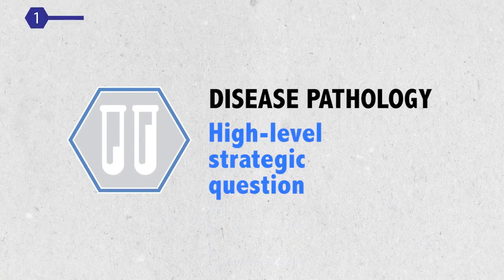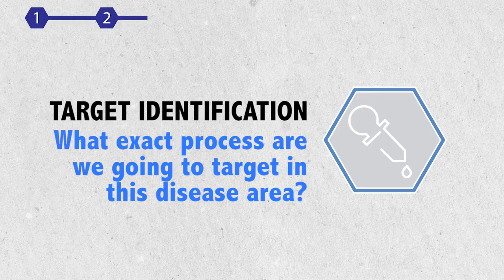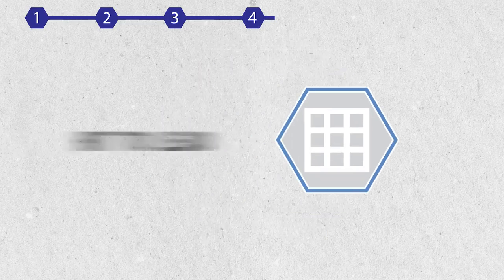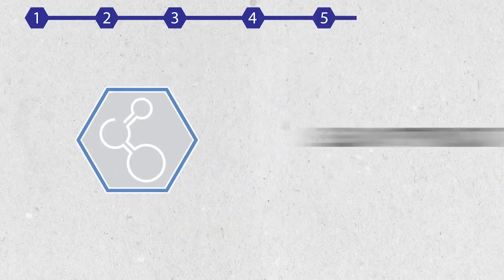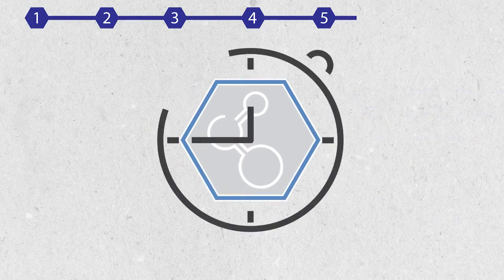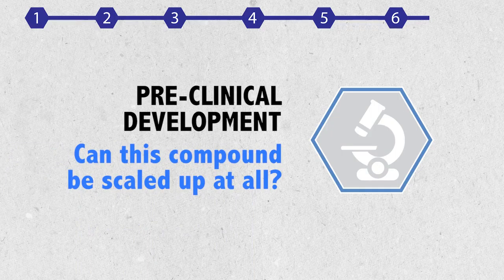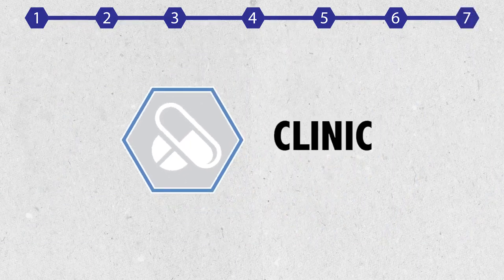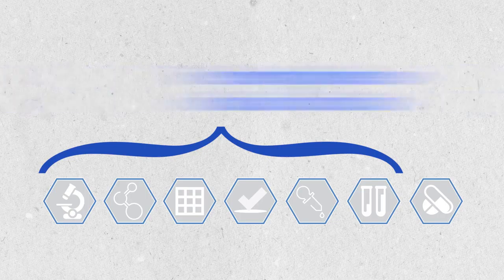7 Steps to Drug Discovery